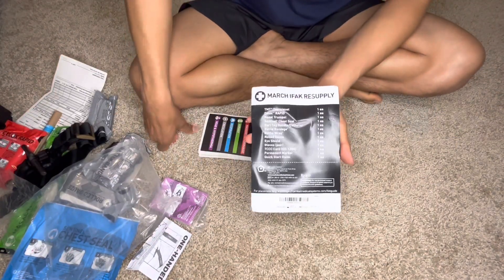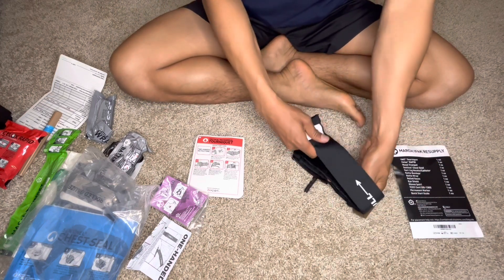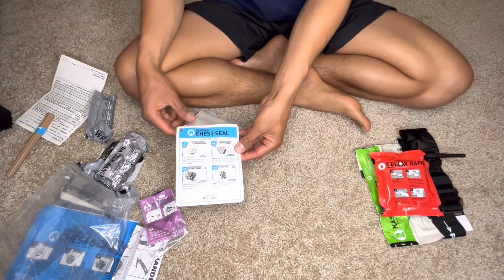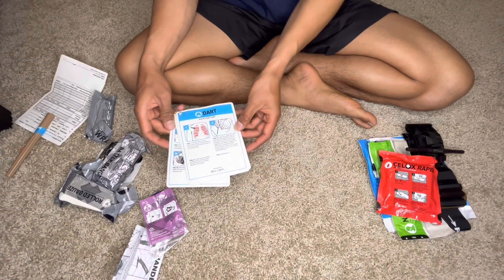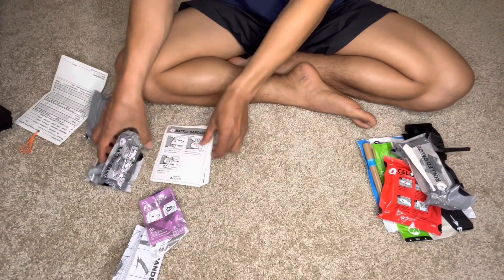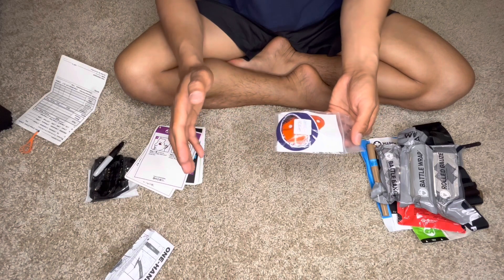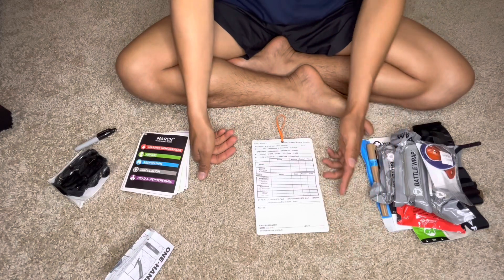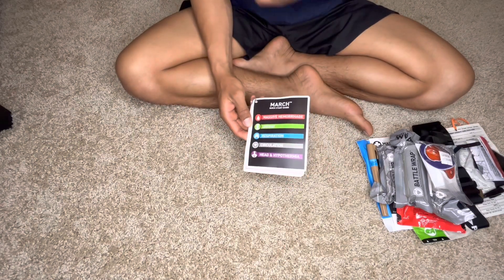The New IFAK 2021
US Military Issued Individual First Aid Kit 2021